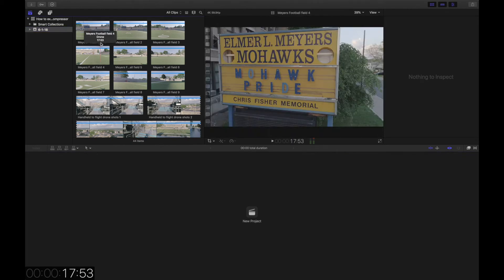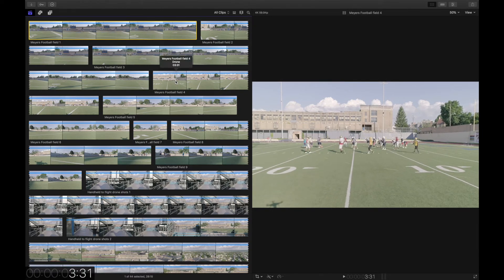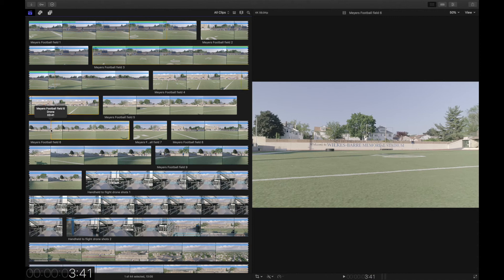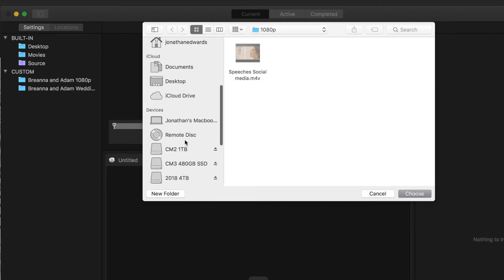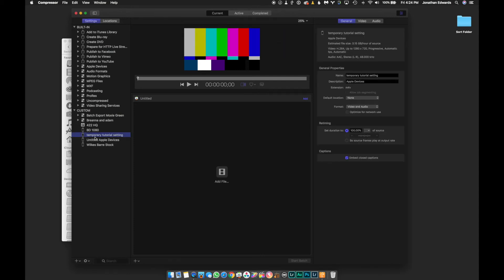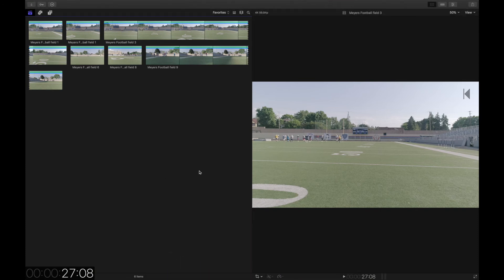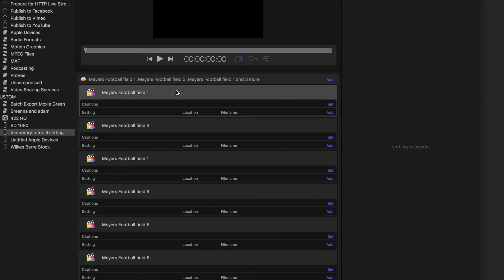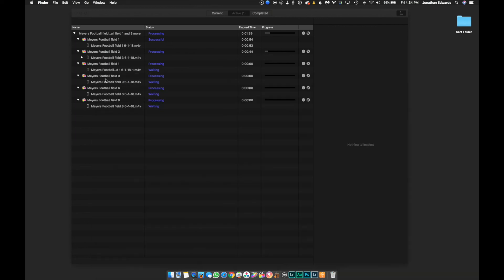Batch Export FCPX browser clips using Command Post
There are some situations where being able to batch export clips from the browser in fcpx can be super useful!